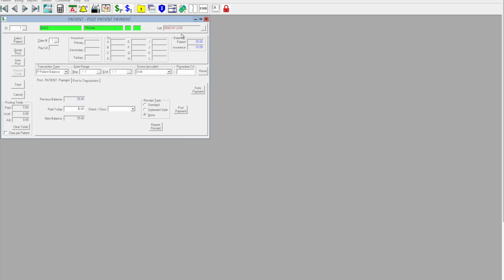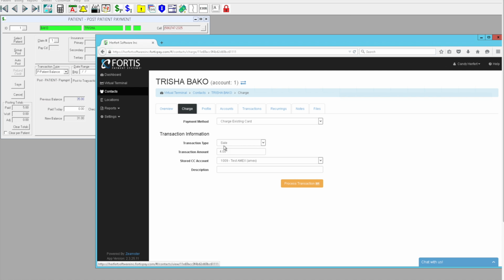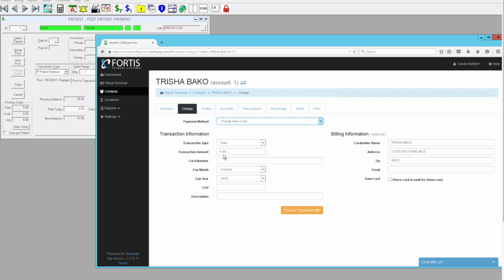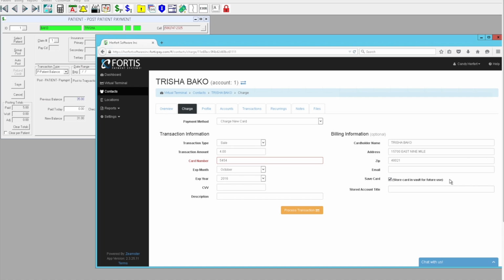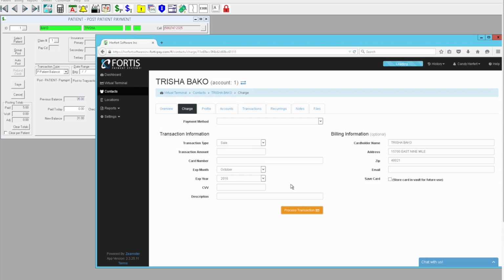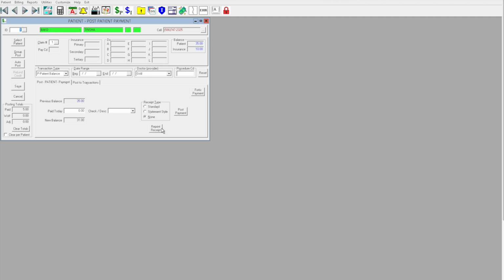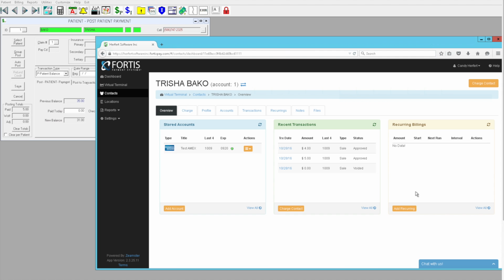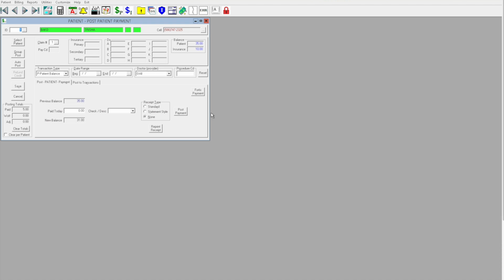Fortis + Herfert | How to access Fortis and run a one-time payment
Learn how to access Fortis within Herfert and run a one-time payment with the option to store a card.